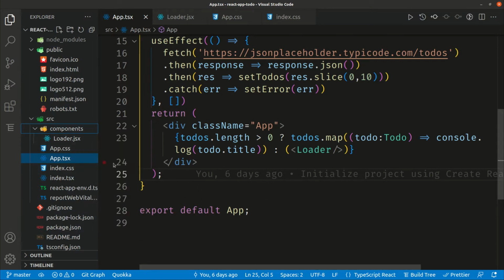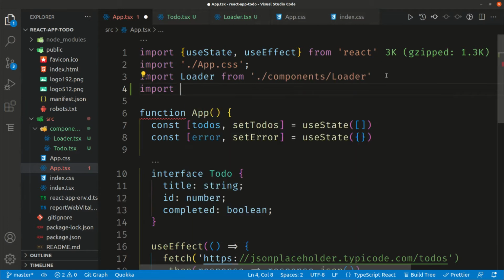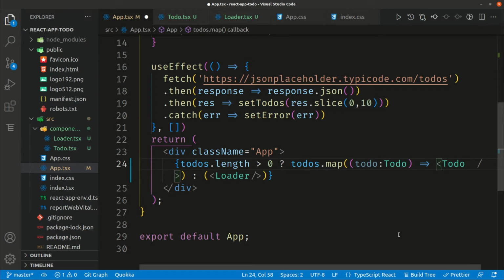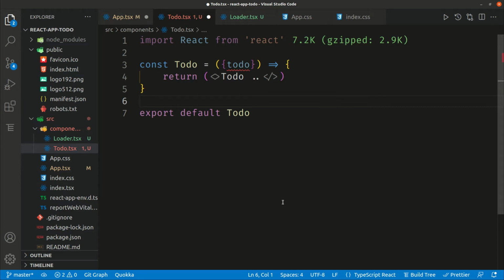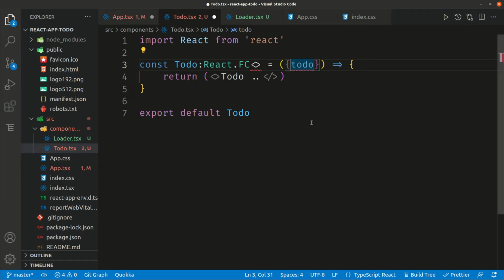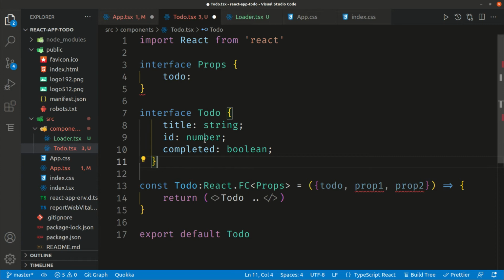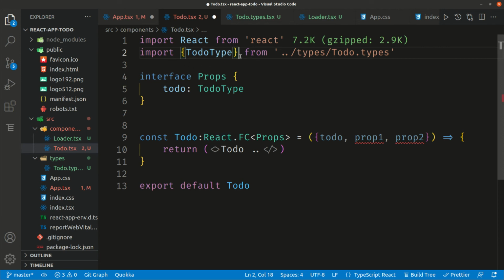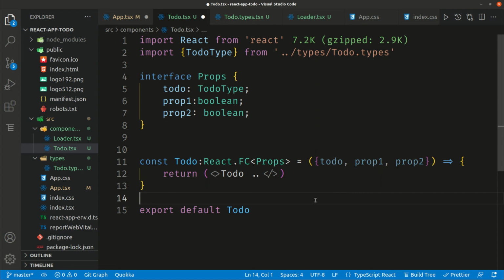6 - React Typescript Crash Course - Todo Component